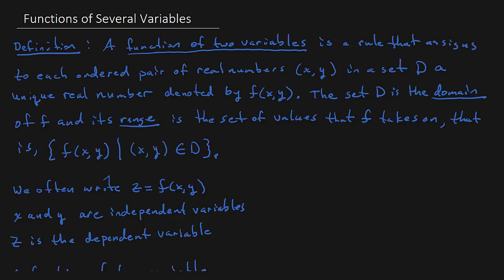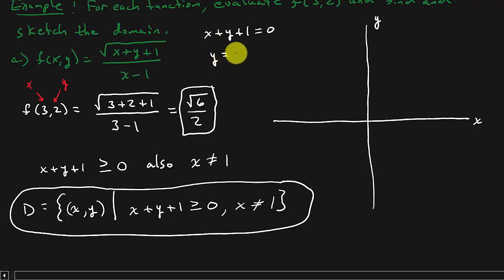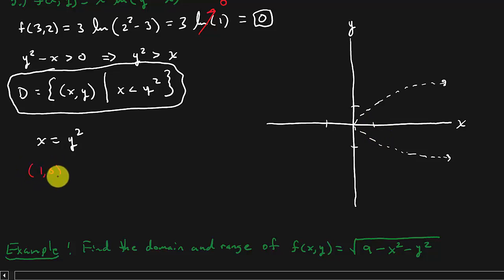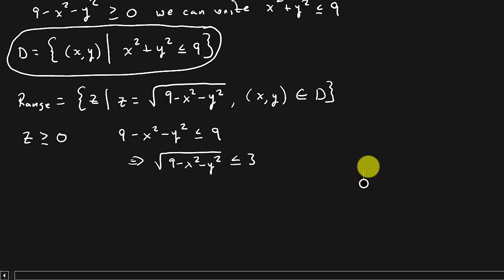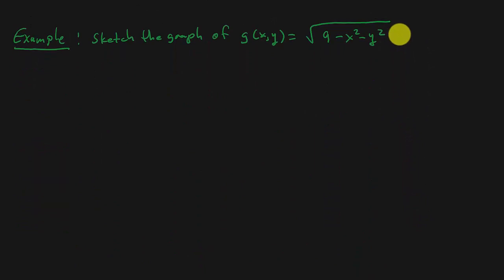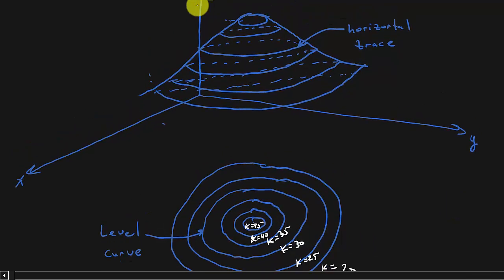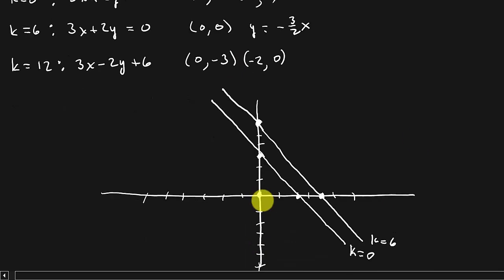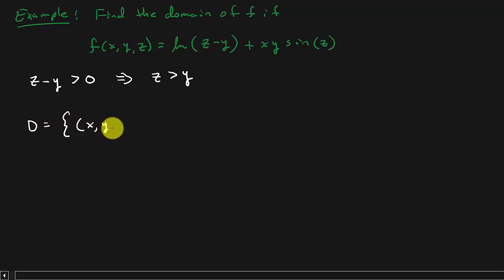Calculus - Functions Of Several Variables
In this video we learn how to find the domain and range of functions of several variables.  We also graph multi variable functions.  We learn how to graph level curves and contour maps.